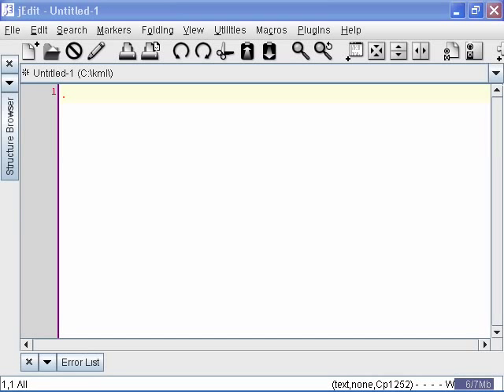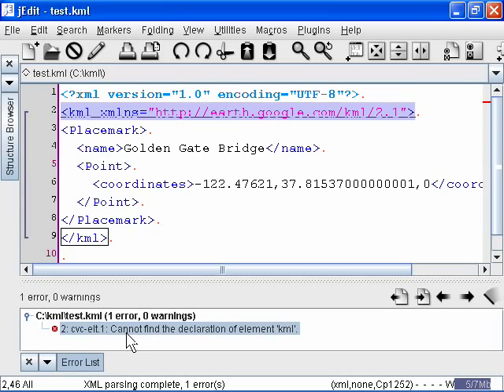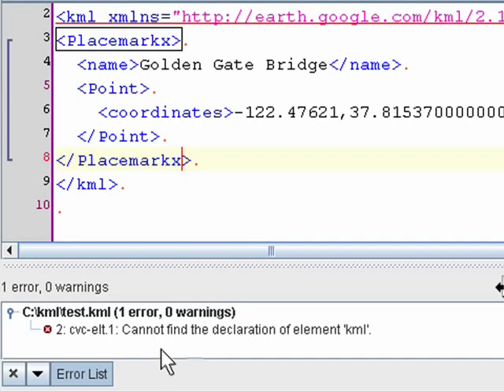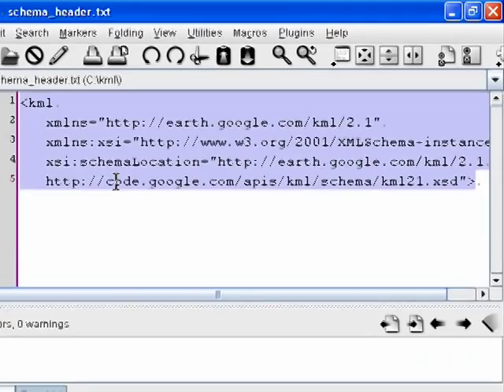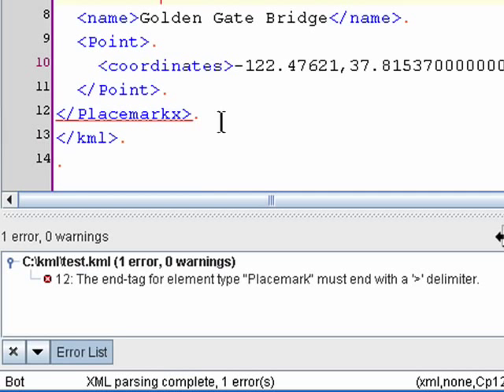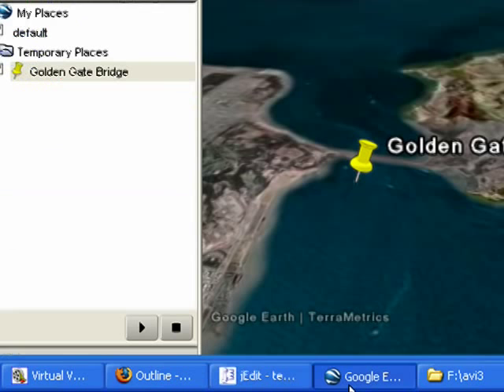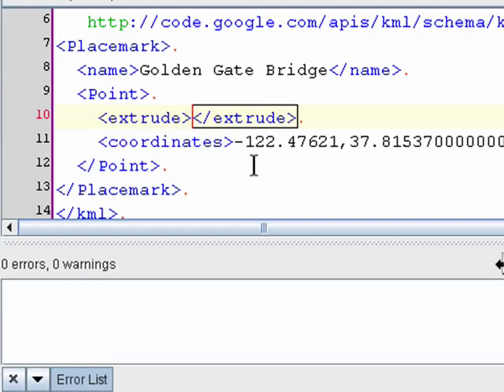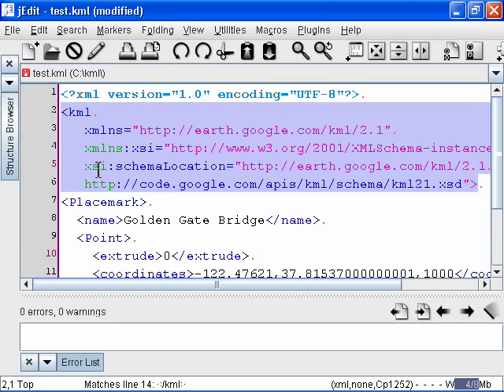Tutorial: Practice Correcting Errors in Your KML With jEdit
Use jedit to link your document to the KML schema, and practice correcting XML errors and invalid KML.